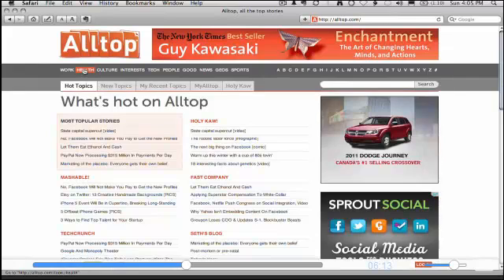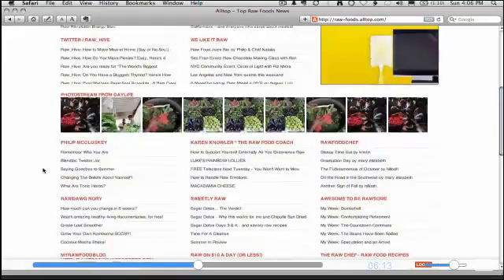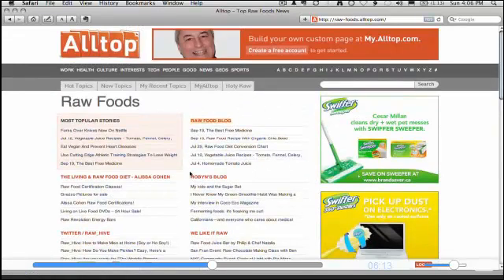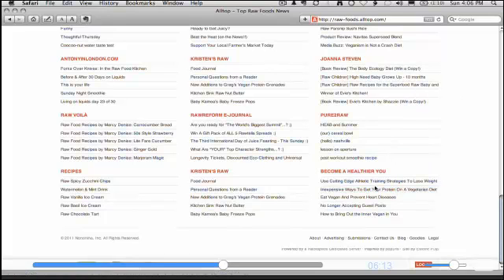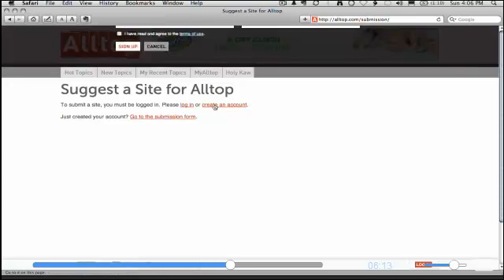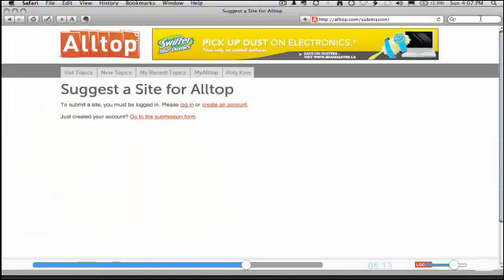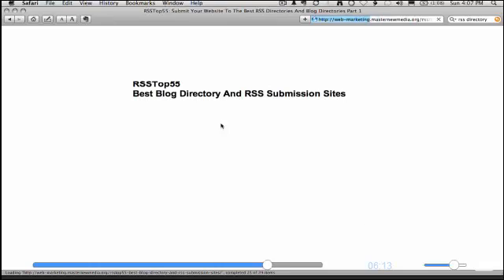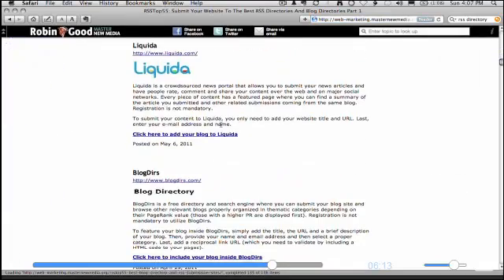How to Generate Traffic with RSS Feeds